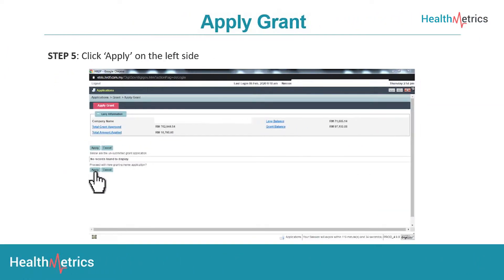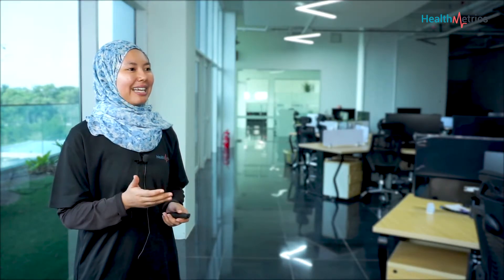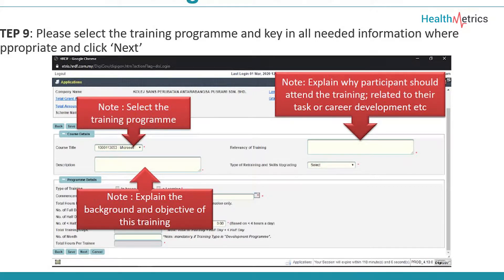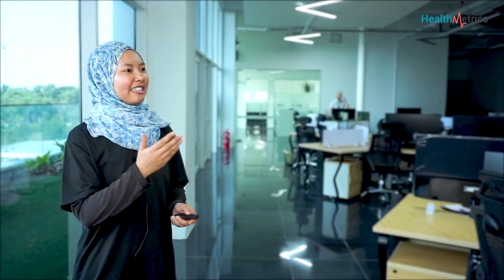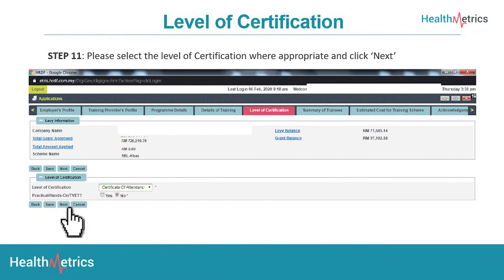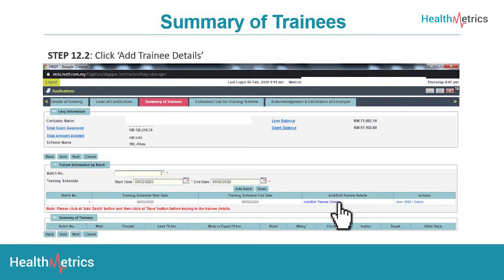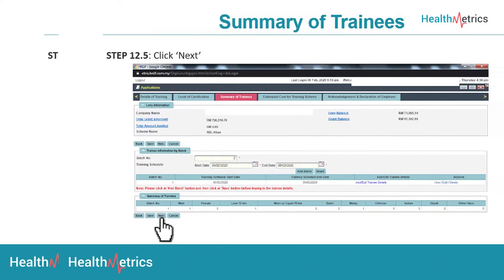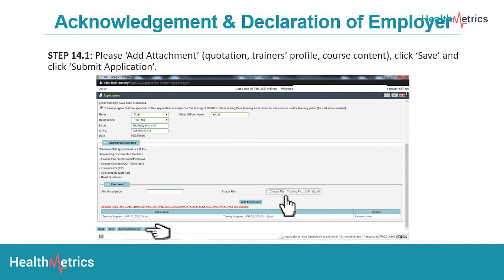How to apply for HealthMetrics' HRDF Training Programme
HealthMetrics is officially a certified HRDF training provider company for SBL-Khas programmes. Do it online with us today!